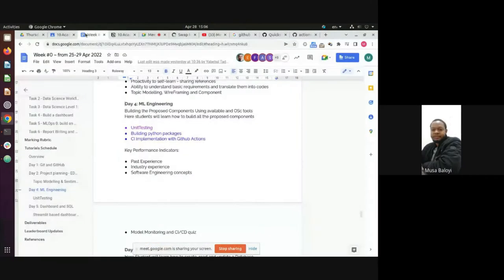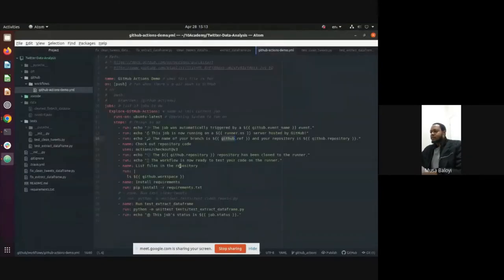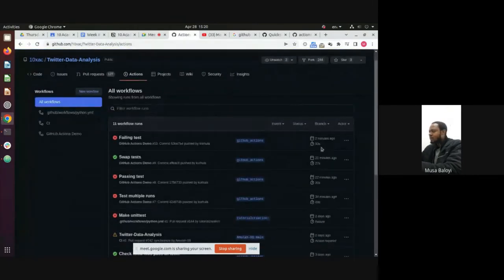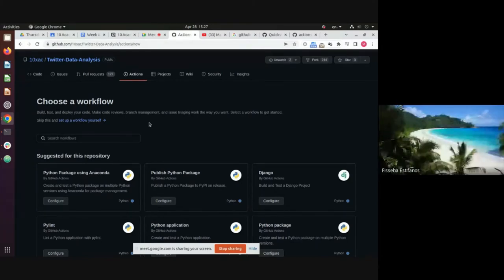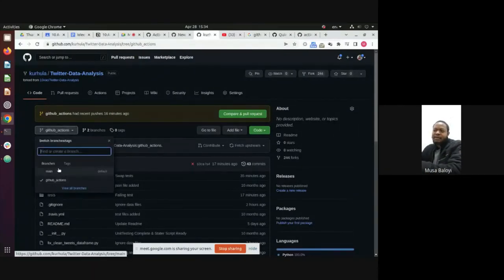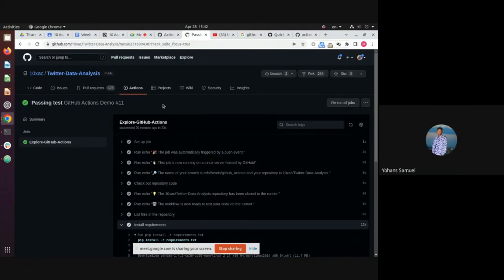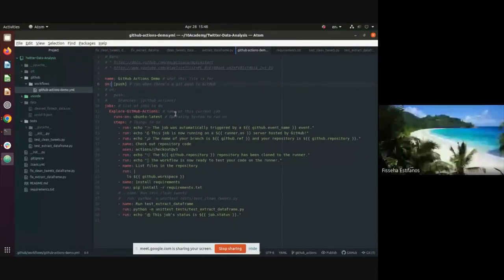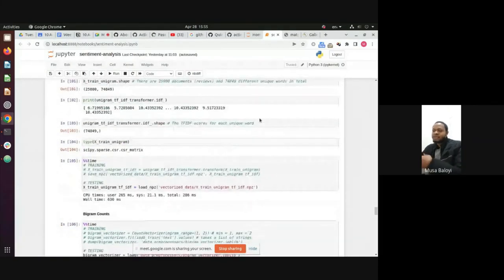Batch Week 0 Day 4 - tutorial session 2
10 Academy Batch Week 0 Day 4 - tutorial session 2